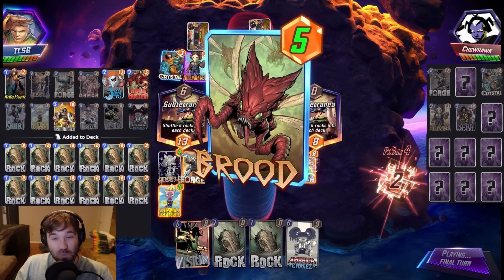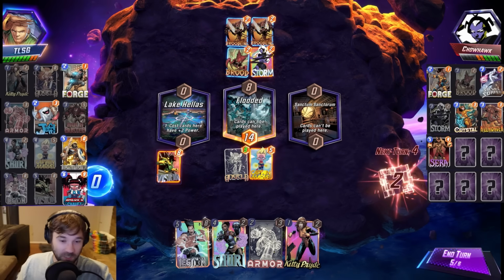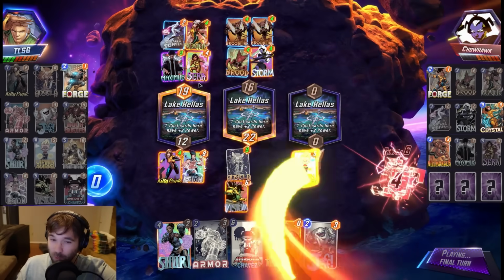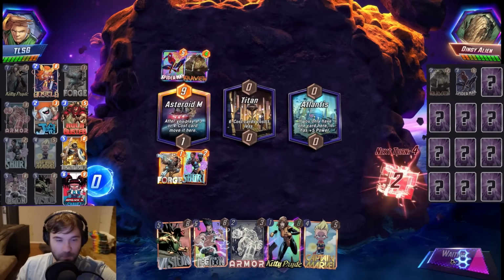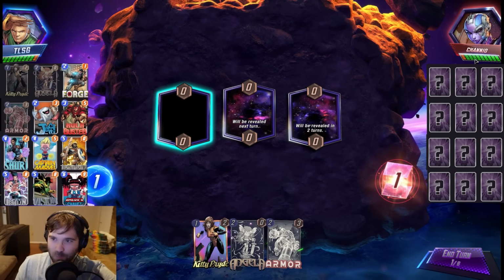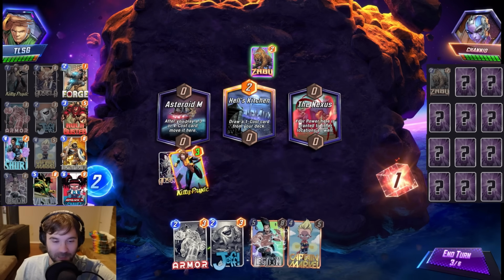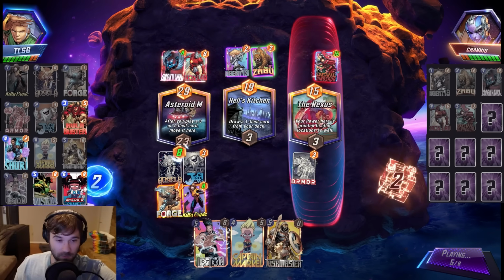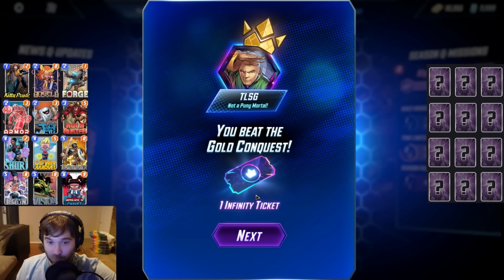Tournament Winning SHURI PRYDE Deck | Gold Conquest | Marvel Snap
In the most recent SnapBattleArena tournament a player named JUNGcat used this Shuri Kitty Pryde deck to win the entire thing. The deck is VERY close to a build that I've featured before, but made one small change that makes it so much more fierce! In my opinion adding legion to this deck pushes it over the top. You now have 3 great turn 5 plays to go alongside a kitty pryde for maximum power output and impact.